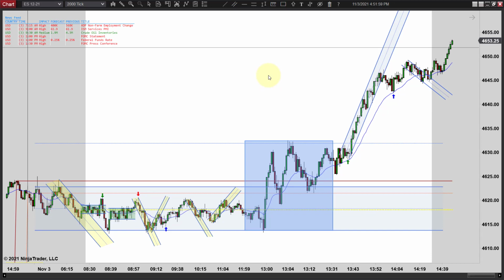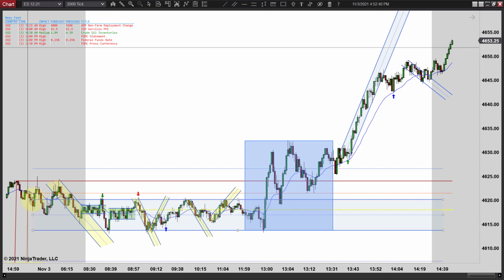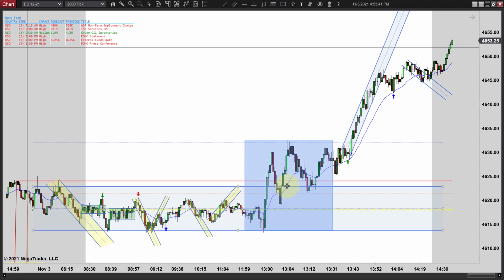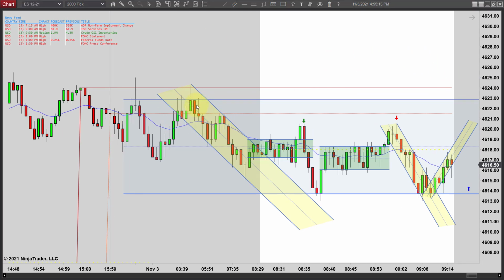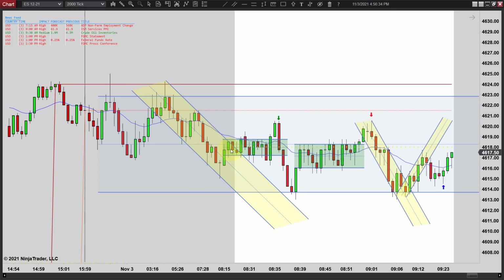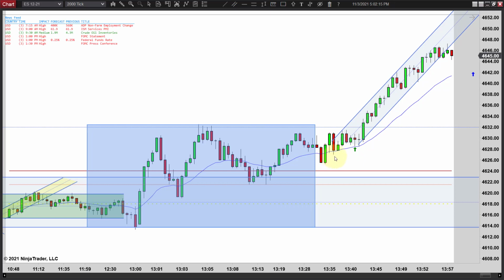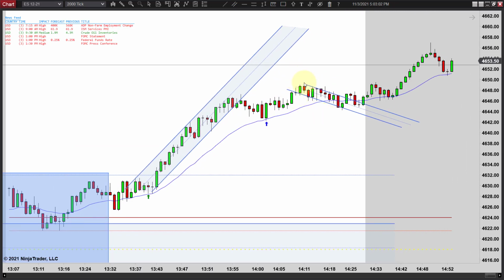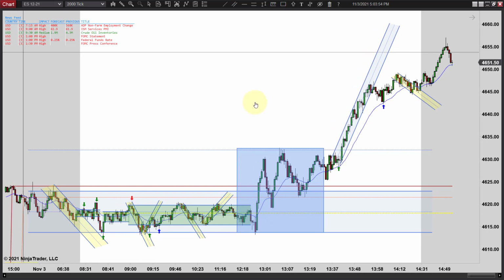Price Action Trading - FOMC Day - Episode 110321